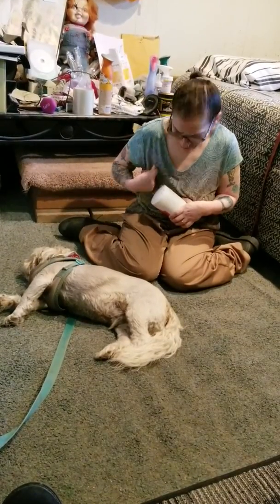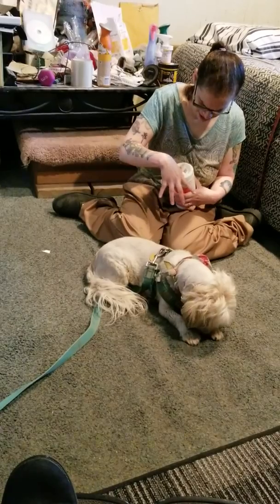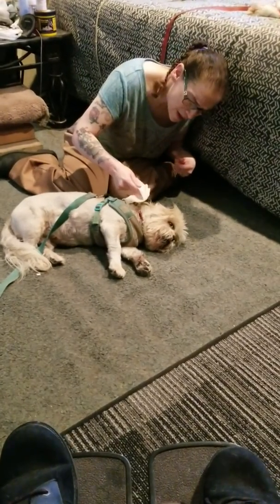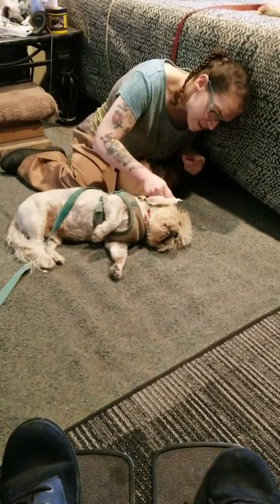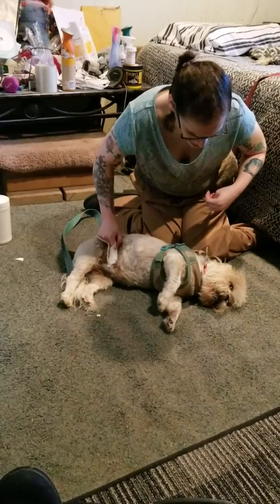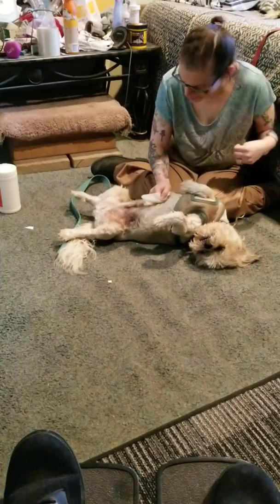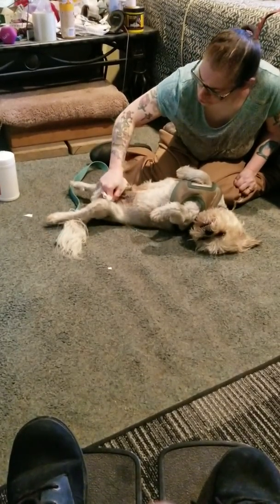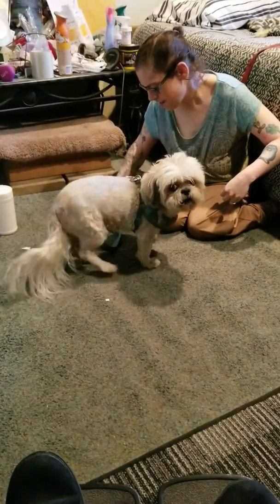Cleaning Hollywood from Two Feet Below.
Shih tzu have skin problems, so Joey has to rub him down with a medicated pad a couple times a week.